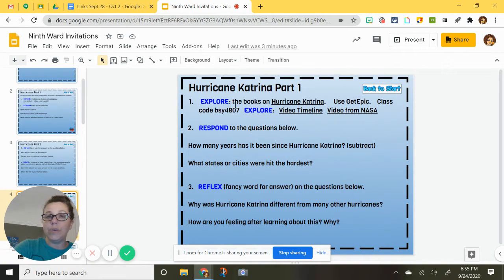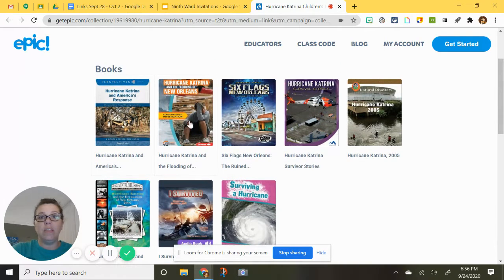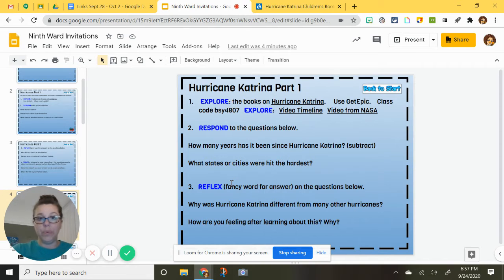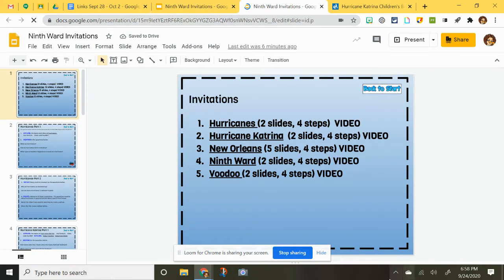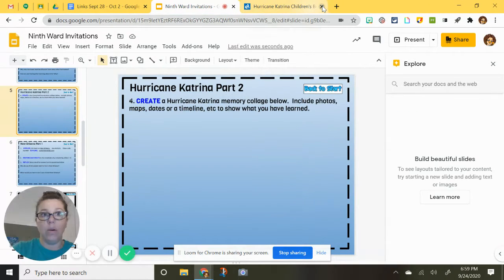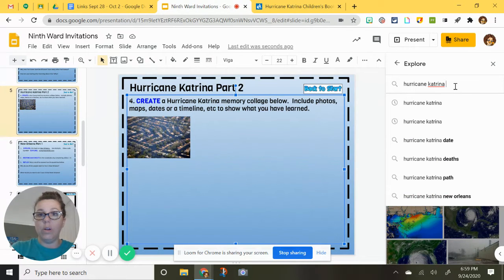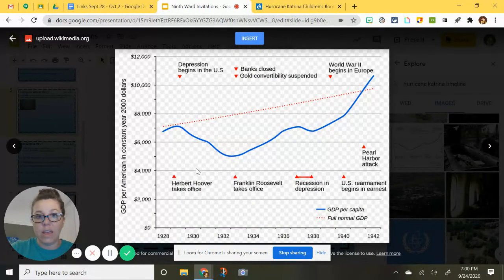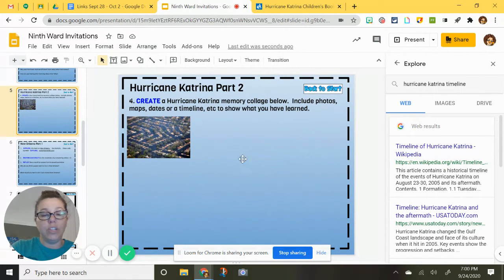Ninth Ward Invitation Hurricane Katrina